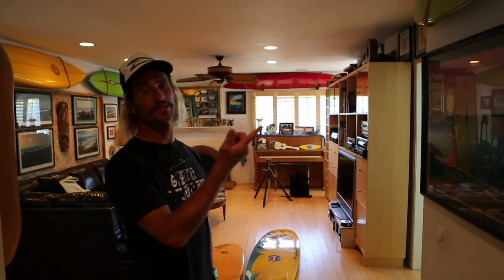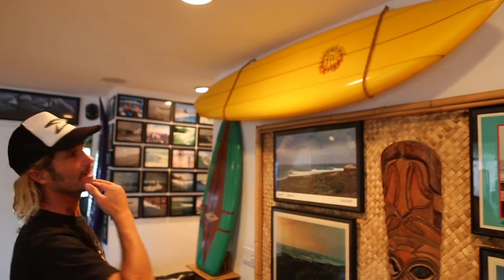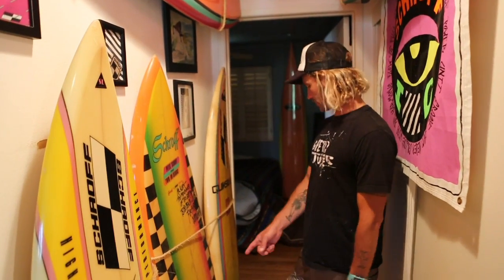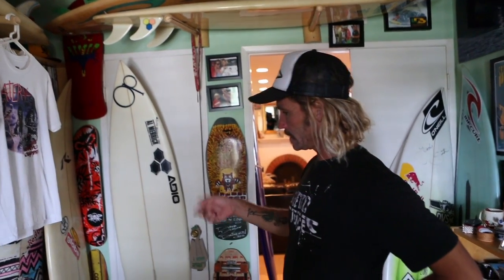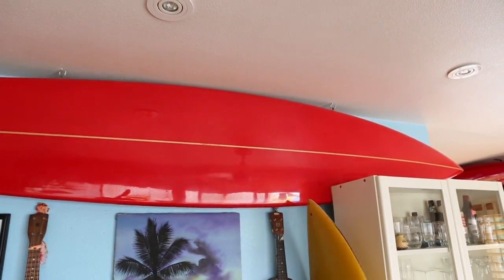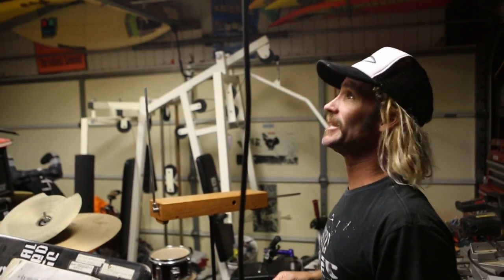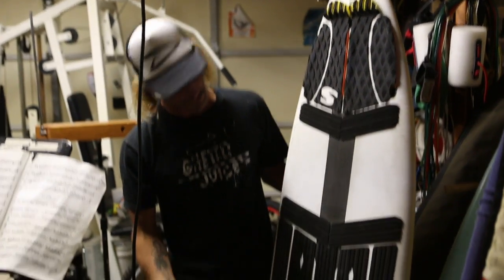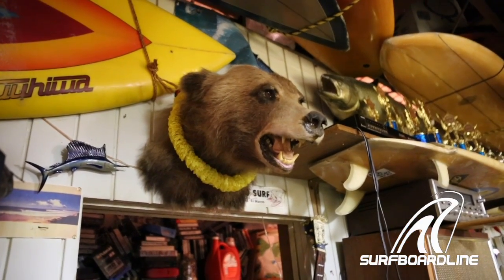Featured Collector: Kurt Steinmetz- Quiver Walkthrough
Surfboardline.com checks take a tour of Huntington Beach surf photographer and collector Kurt Steinmetz's board collection.  Steinmetz's extensive collection includes a wide range of boards -everything from classic Bolt's to modern pro boards, a deep Echo Beach era collection featuring Hurleys and Schroffs to Hawaiian guns, as well as many specialized/unique finds rich with surf history.